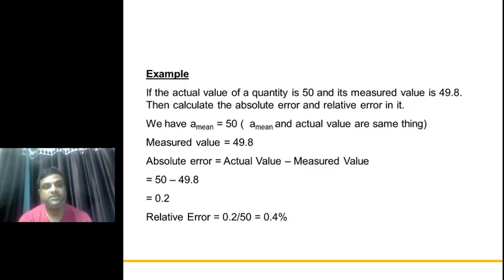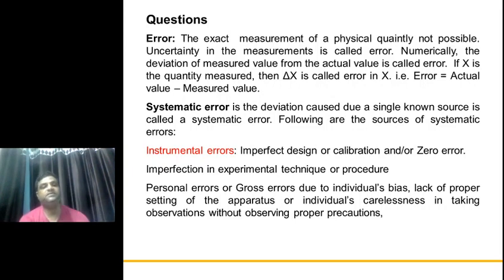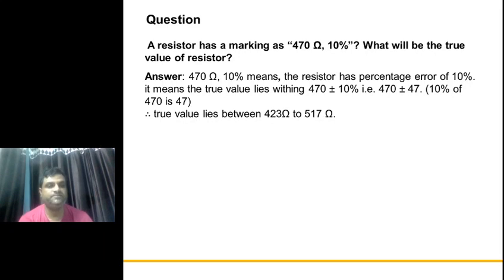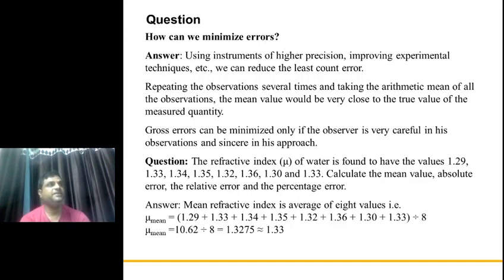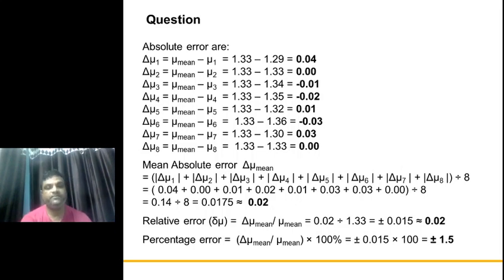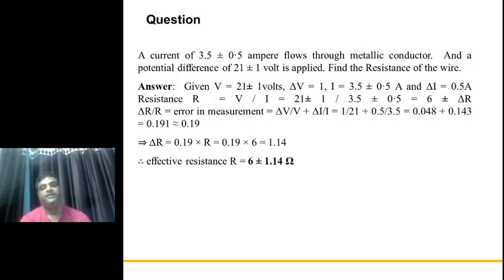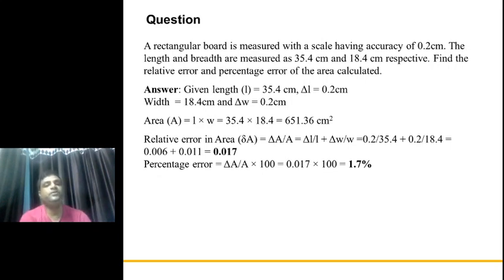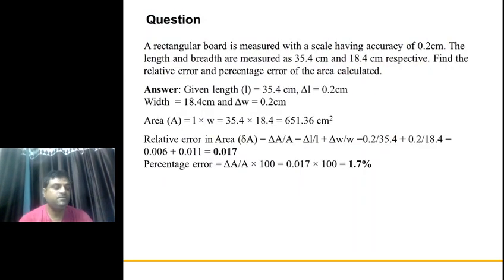Tutorial on Errors in measurements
Electronics Measurement and Instrumentation